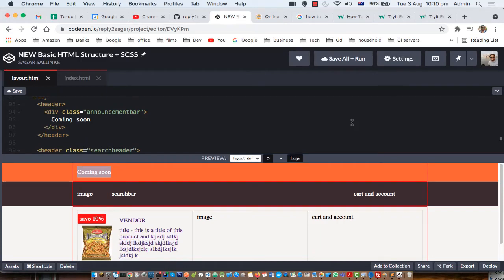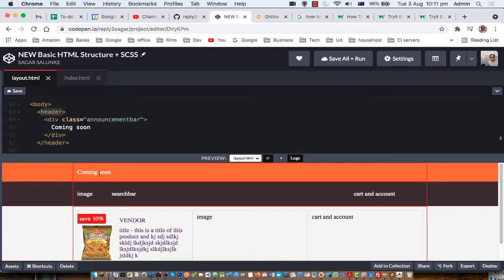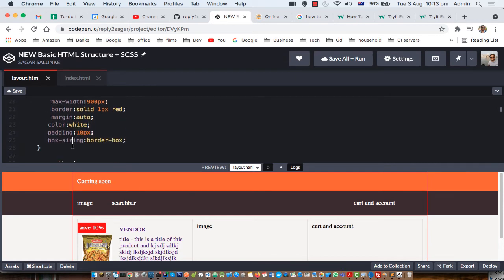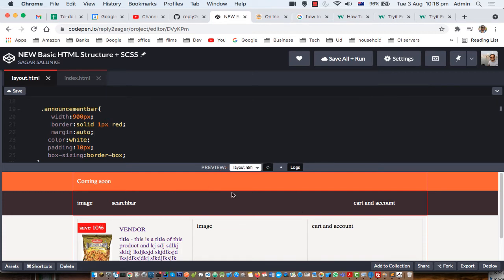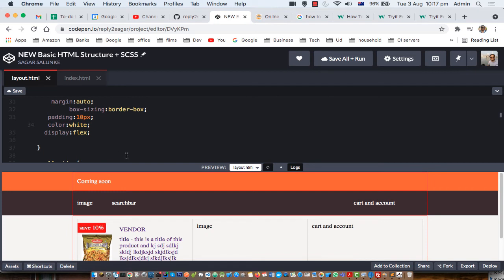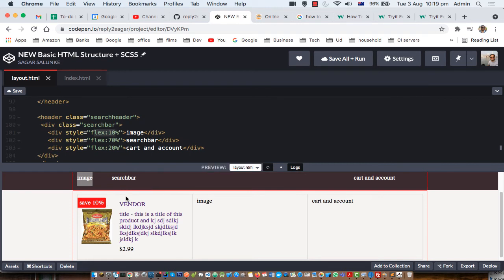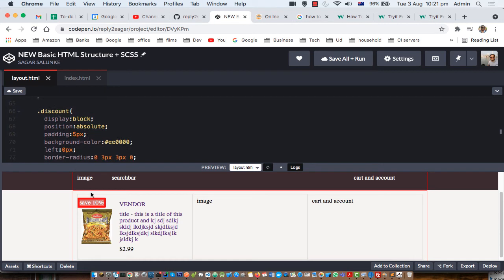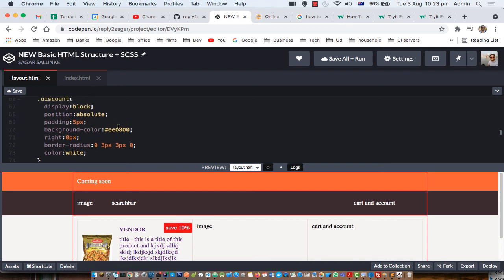HTML CSS Basics | Full width bar, Flex children width, absolute and relative position